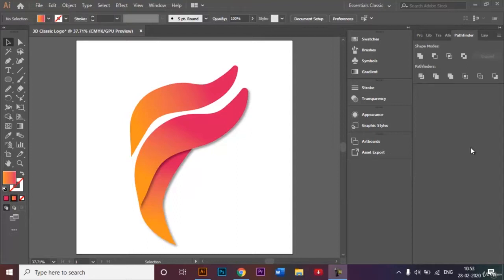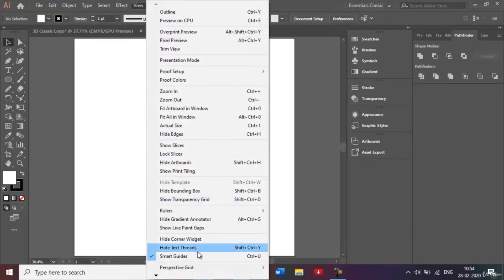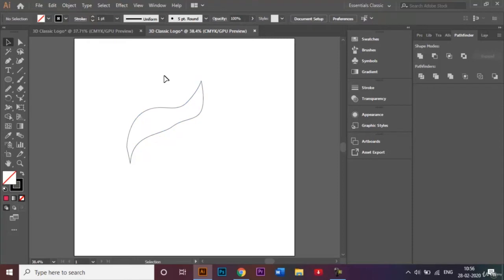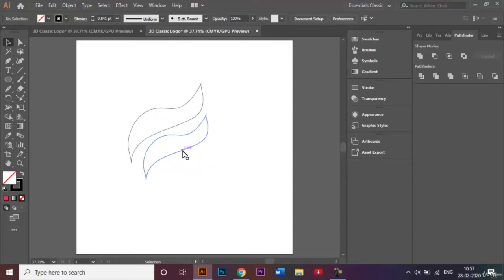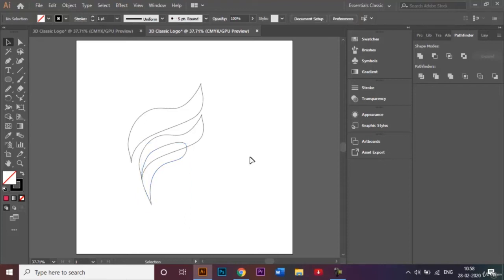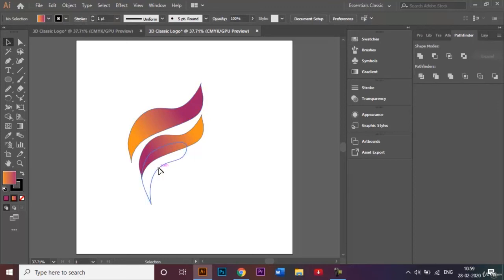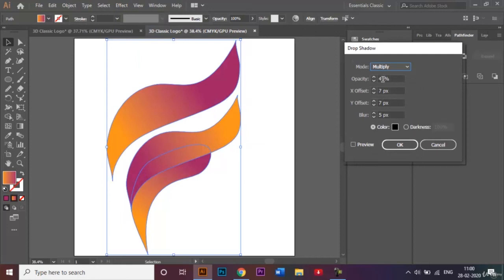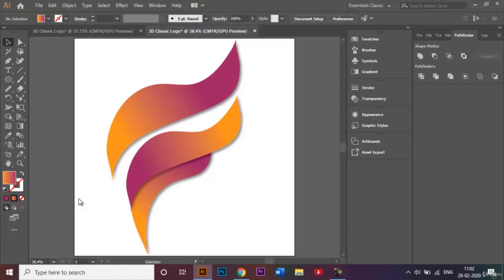3D Classic Logo